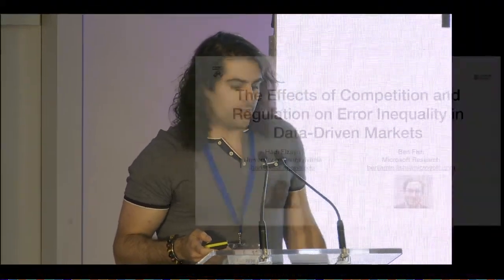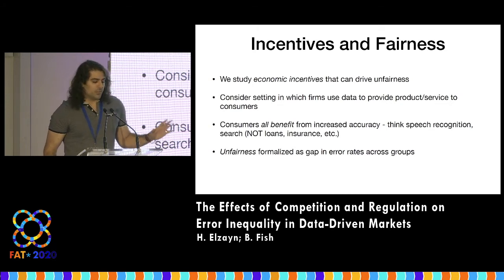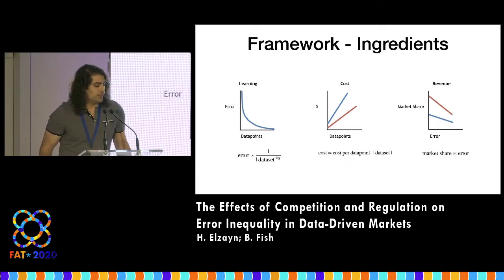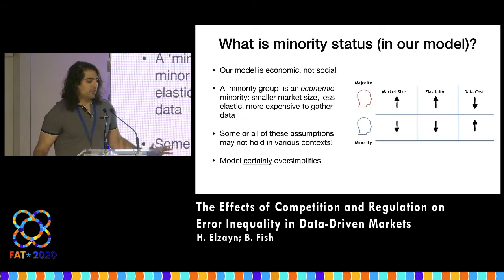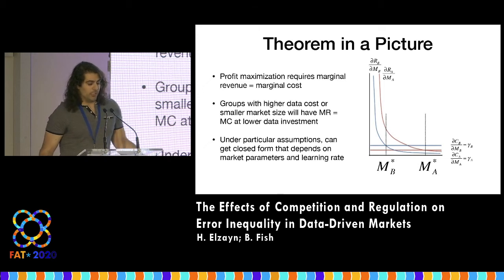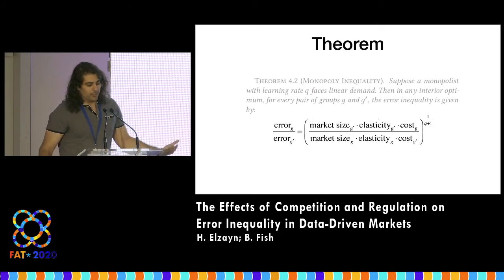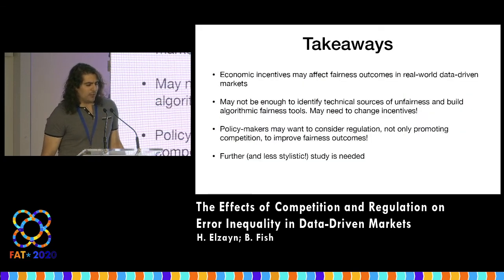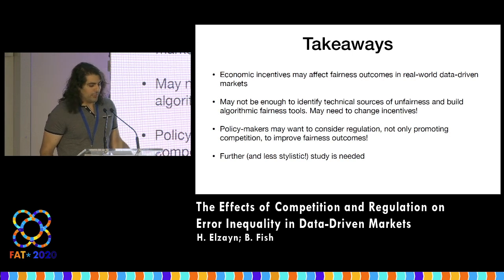The Effects of Competition and Regulation on Error Inequality in Data-Driven Markets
H. Elzayn; B. Fish